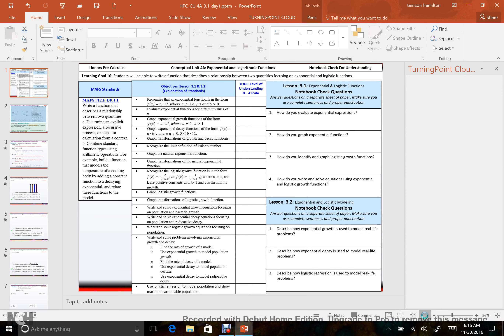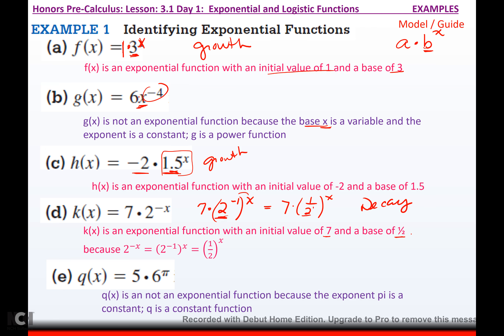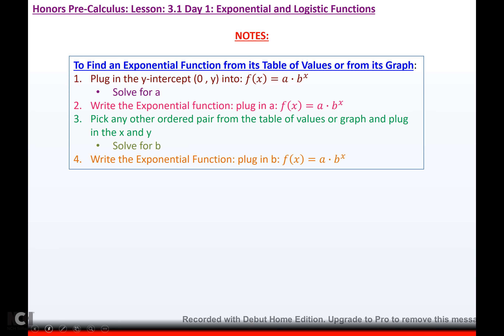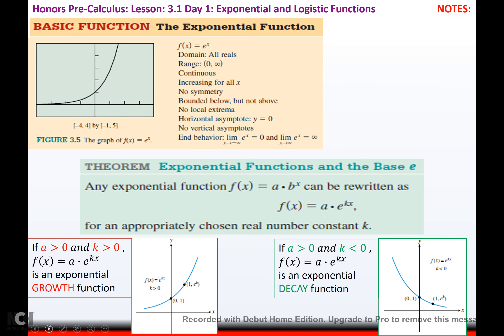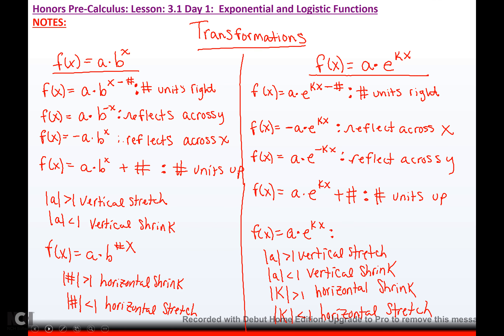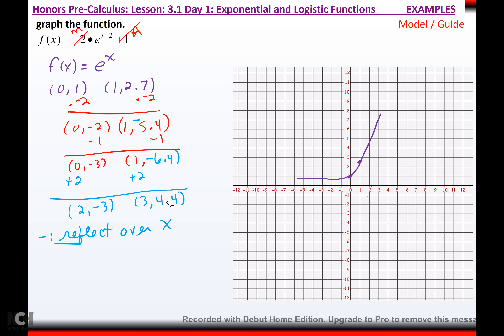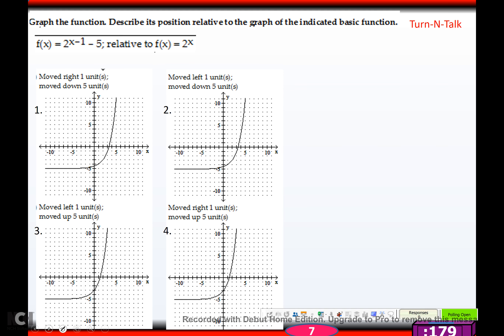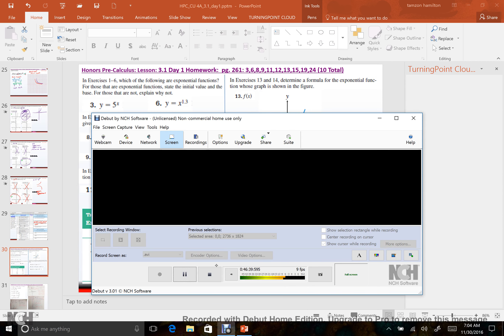HPC_ 3.1 Day 1: Exponential and Logistic Functions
Course: Honors Pre-Calculus
Text: Damana et al. PreCalculus eighth edition